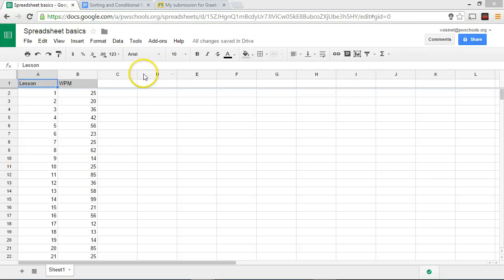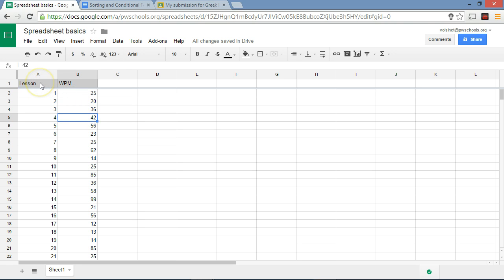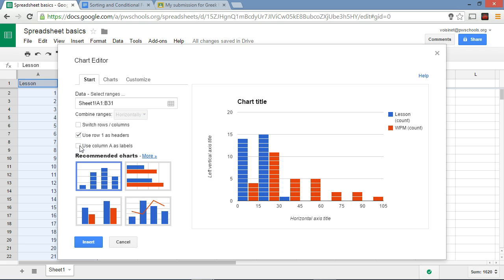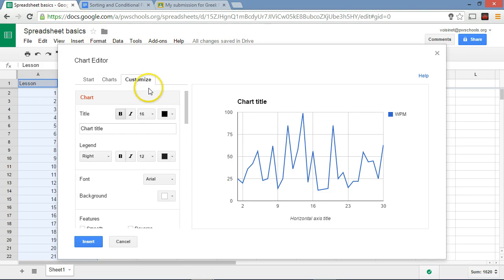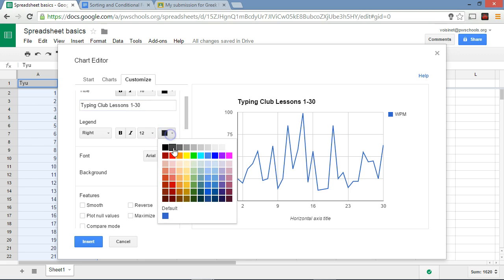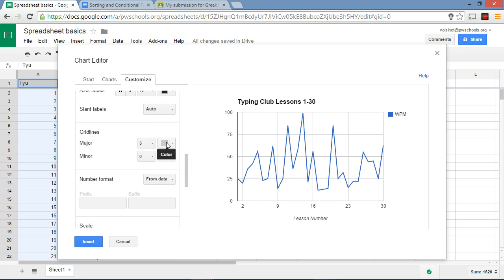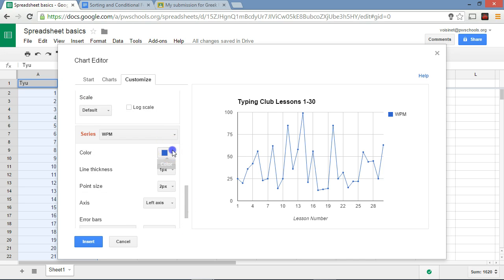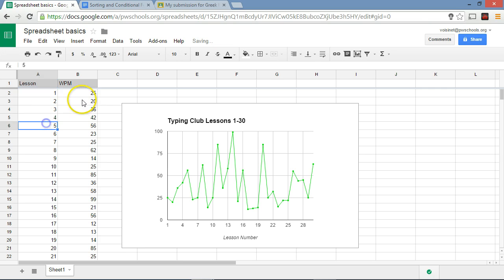Spreadsheet Basics Part 2